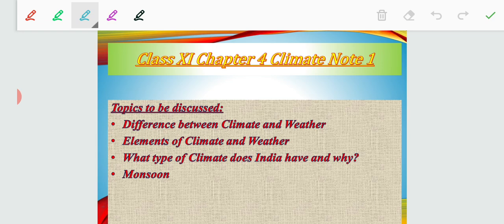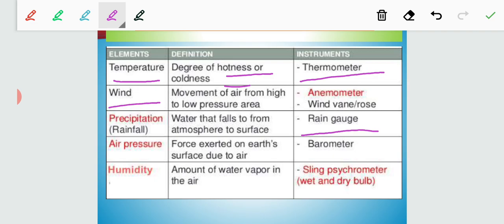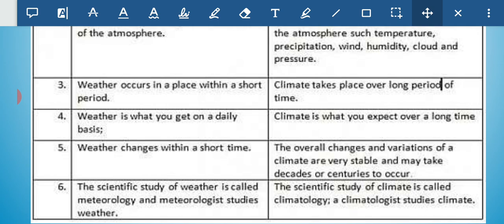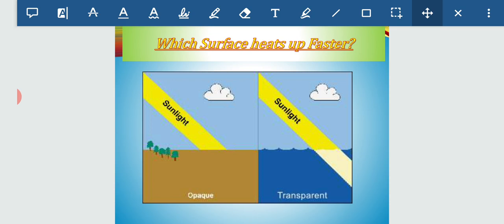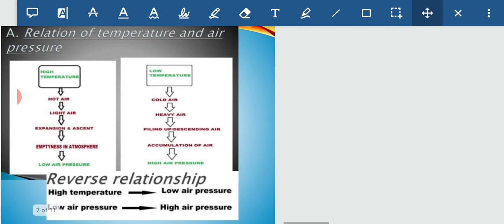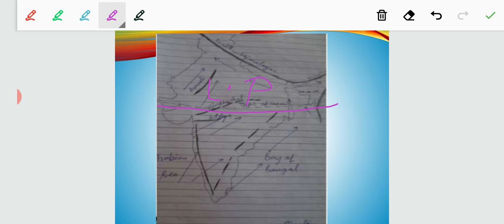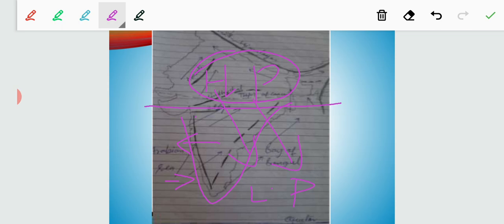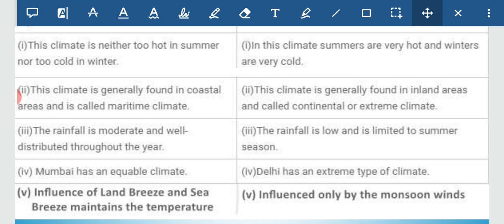Class XI NCERT Geography India Physical Environment Chapter 4 Climate